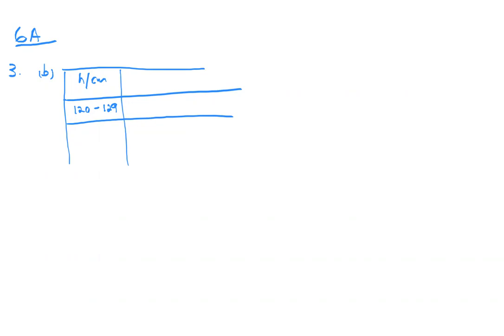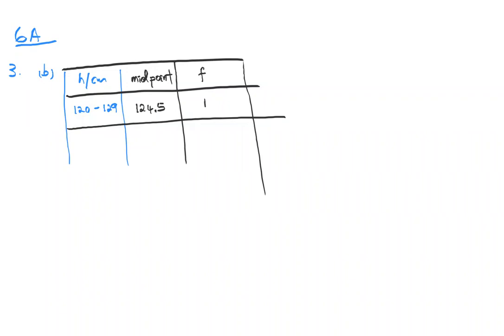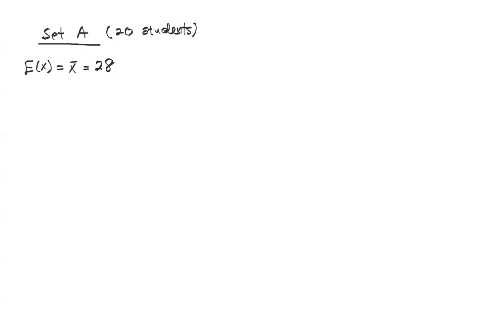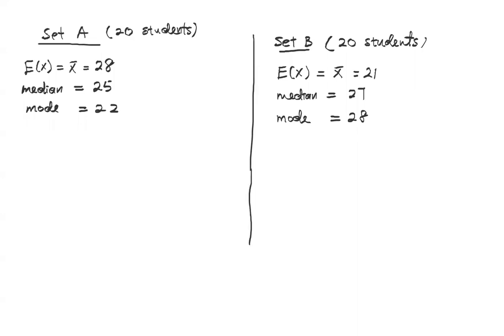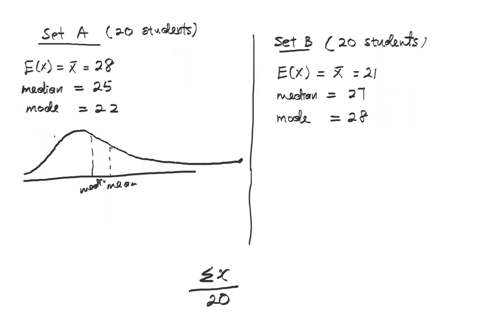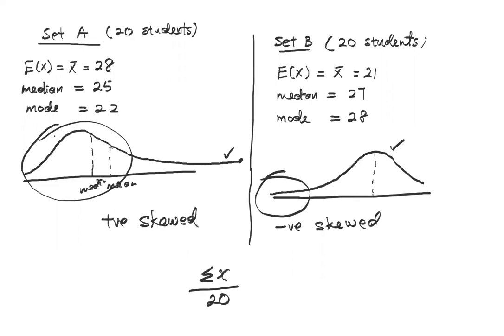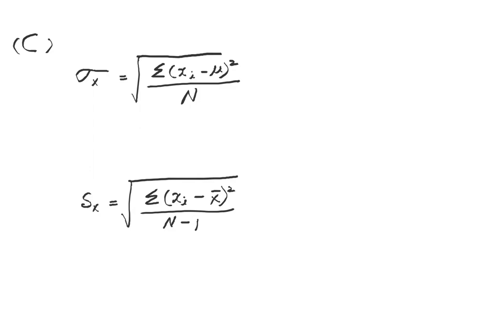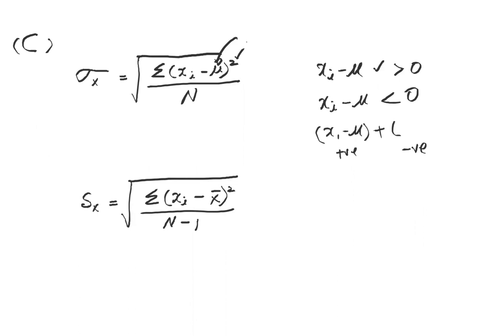9. Mar. 4:00. Pm.